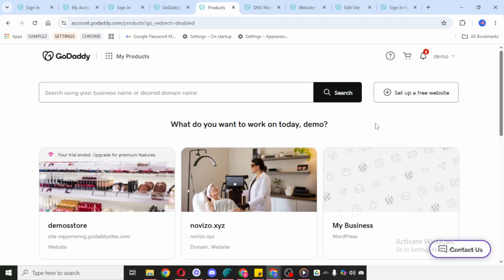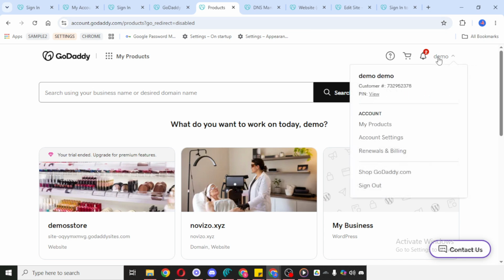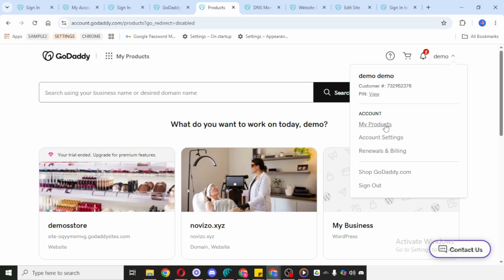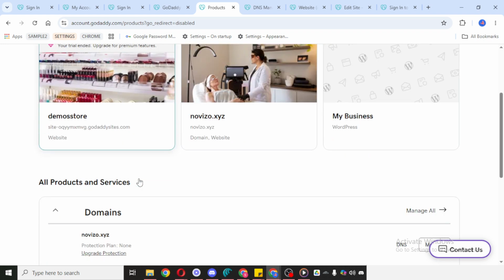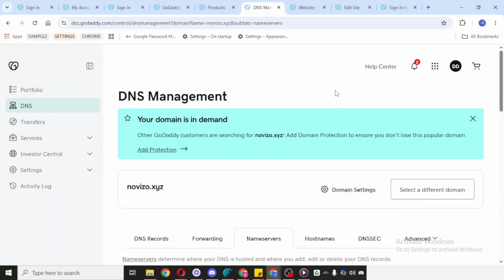How do i add a user to my GoDaddy account (full guide 2026)